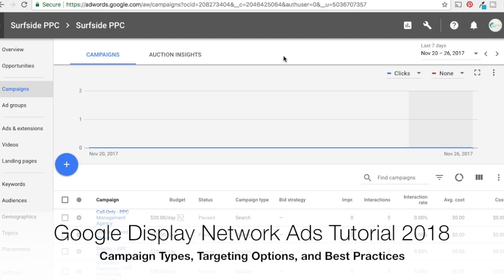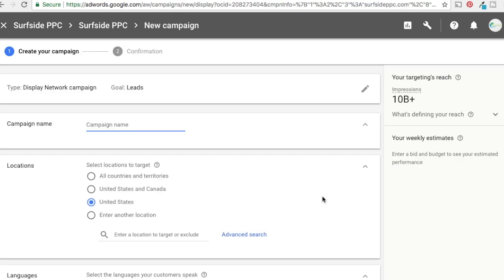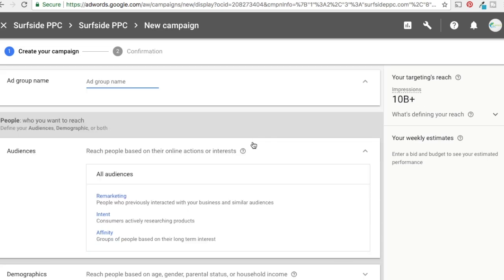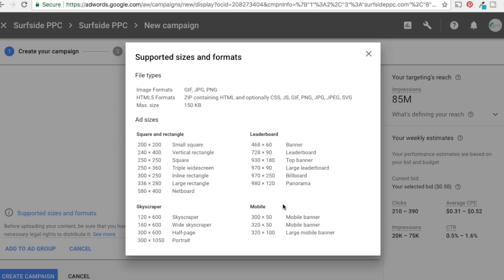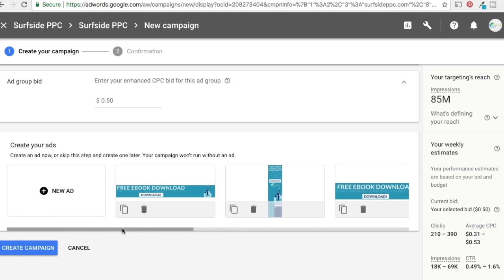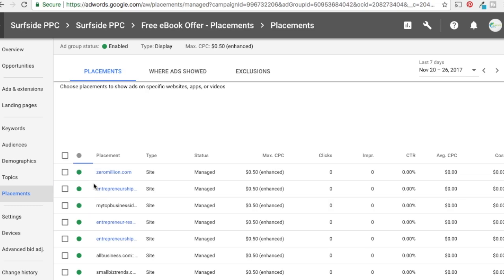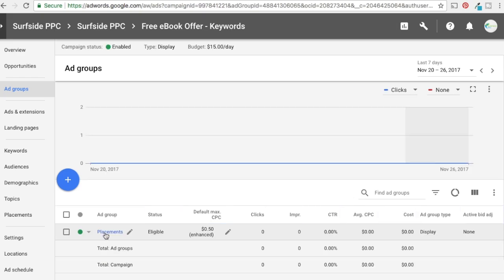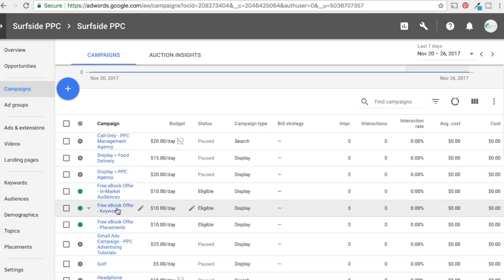Google Display Network Ads Tutorial 2017-2018 - New Interface Google Display Advertising Tutorial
We cover how to set-up Google AdWords display advertising campaigns on the Google Display Network (GDN). Discover how Google Display Ads can work for you with the different targeting available through Google AdWords. You might need some help with Google Display targeting so we have some more tutorials and how-to videos to help you out. The Google Display Network can be complicated and setting up Display Ads through Google AdWords can be too, but Surfside PPC makes it easy for you.

Frequent Question:

Why did you not use Affinity Audiences? I have found that affinity audiences are far too broad for my liking on the Google Display Network. I prefer to use my own Remarketing audiences, Similar audiences, or In-Market Audiences.

Video Description:

We first start by going through our campaign and the importance of setting up Goals in Google Analytics and Google AdWords. You can import Google Analytics Goals into Google AdWords as conversions so you can optimize for your Key Performance Indicators. When you fill out the form, you will go to our Thank You page or in this case our Confirm page, which we have set-up as a destination Goal in Google Analytics.

We get started by running a Standard Display campaign and going through some of your different targeting options including intent audiences, remarketing audiences, In-Market audiences, Affinity Audiences, Placements, and Keywords. We will create a campaign with the different types of targeting options available. You will have to set your location targeting, language targeting, bids, budgets, ad schedule, frequency capping, ad rotation settings, start dates, end dates, and more for your campaign. You can also adjust your Google Display Advertising campaigns for mobile, desktop, or tablet devices. You can even create mobile-specific campaigns. After you have your campaign settings good to go, you need to set-up the targeting you want to choose.

There are a ton of different targeting options on the Google Display Network. You can target Interest Audiences, Intent Audiences, Keywords, Placements, Websites, Mobile Apps, Videos, YouTube Video channels, and more. There is no limit to what you can target your ads to on the Display Network. At the end of the day though, you want to make sure you are targeting audiences that will convert and drive leads, sales, and revenue to your business. You can also use Google Display Advertising to target your Remarketing audiences, customer match lists, YouTube viewers, App users, and create custom combinations of people.

We like to layer some of the demographics available on the Display Network with our other targeting. Since you can target age groups 18-24, 25-34, 35-44, 45-54, 55-64, 65+, you can reach the age groups that are most impactful for your business. You can target male and female genders. You can target based on household income, so if you only want to reach the top 10% of U.S. households based on Yearly earnings, you can narrow it down to those people. You can also target parents or non-parents depending on the products and services you are advertising.

Once you are done with targeting, you need to select your Google Display Ads next. You have a choice between Responsive ads that will adjust sizes based on the ad unit it is filling on the Google Display Network. We love responsive ads because you just upload a 1200x1200 and a 1200x628 along with several logos. In addition, you will need to add a final URL, short headline, long headline, and description. The other banner ads we like to upload are sized 300x250, 160x600, 728x90, 468x60, 300x50, 320x50, and 300x600. We go through all of the different ad sizes in the video so you can upload the right ads.

Final Thoughts:

The best Google Display Advertising strategies I can give you is to measure all of your conversion data, create multiple responsive and banner ads, test different targeting types, track everything, and closely match your targeting to you Google Display ads to your landing pages so you can achieve optimal results from display ppc advertising with Google AdWords.